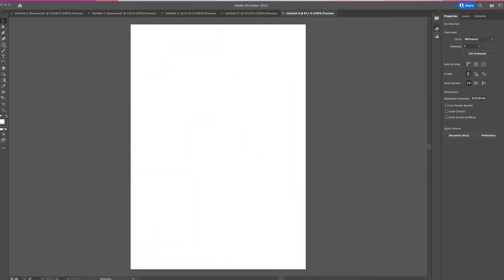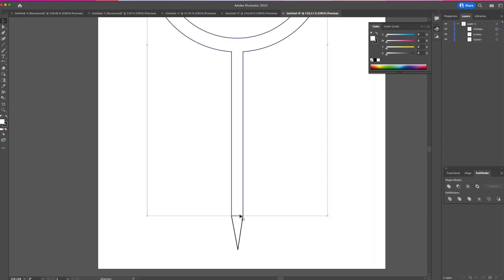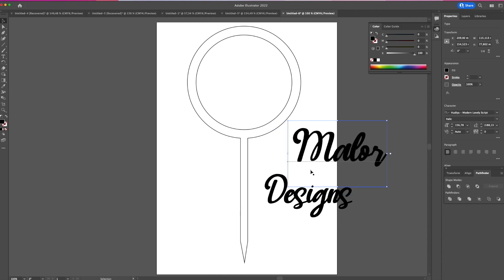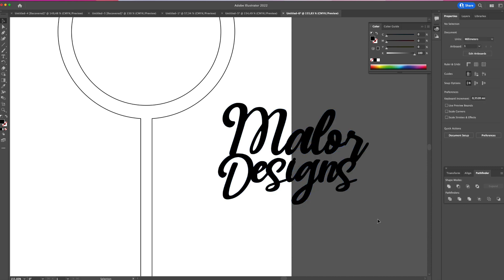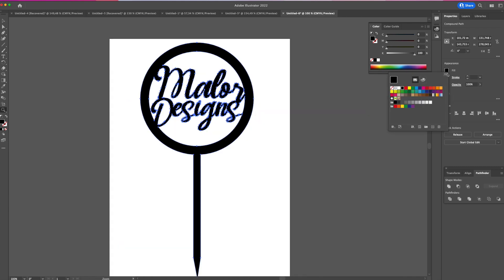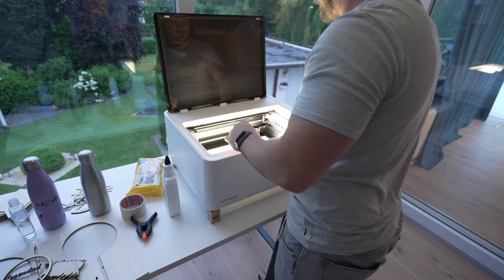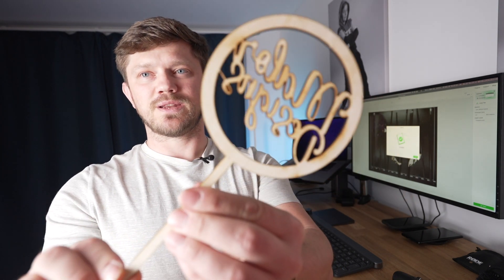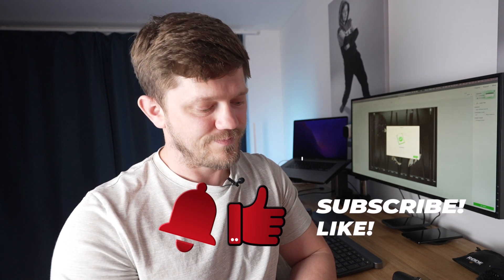XTOOL M1 How to create a cake topper - Laser engraving - Adobe illustrator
How to create a cake topper  for laser cutting and engraving using adobe illustrator.

This is a most simple process i could come up with on how to create an SVG file for Xtools M1 laser engraver.